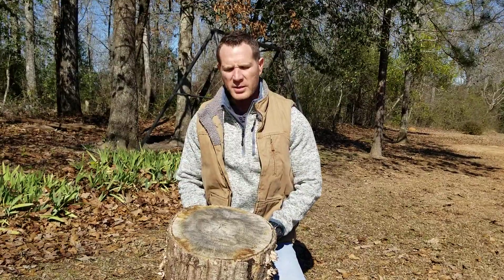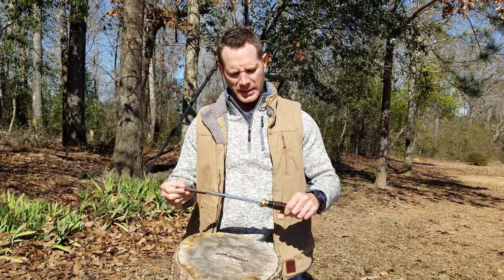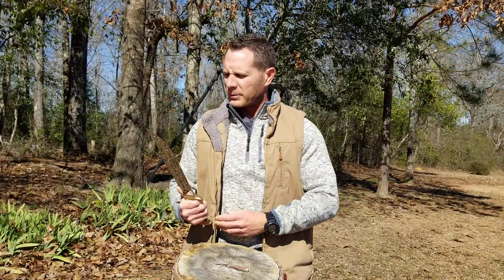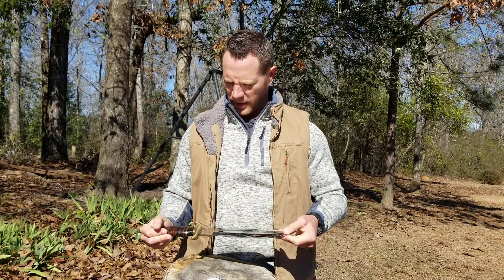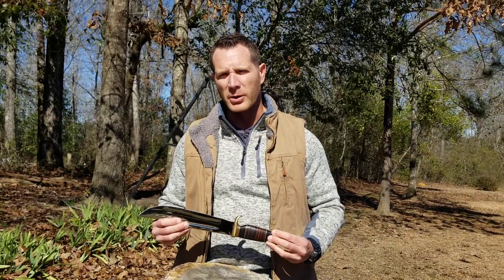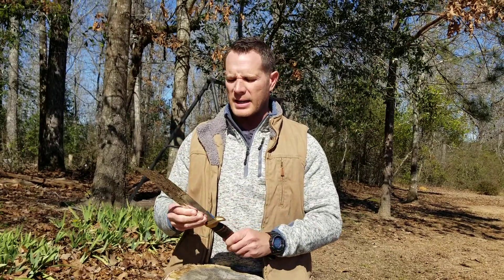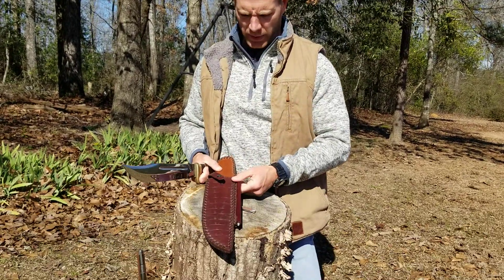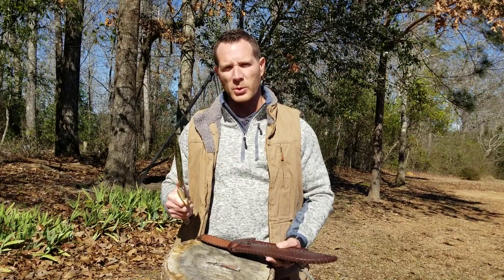Down Under Knives Outback Bowie